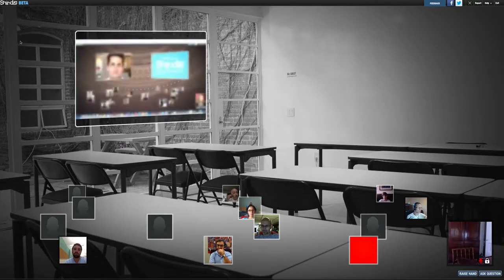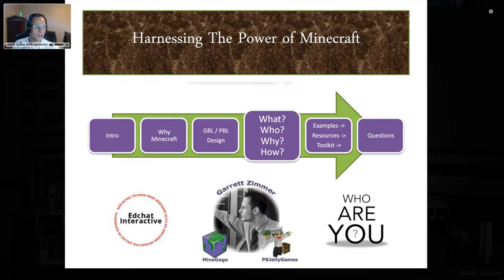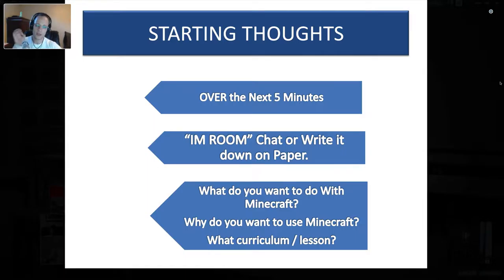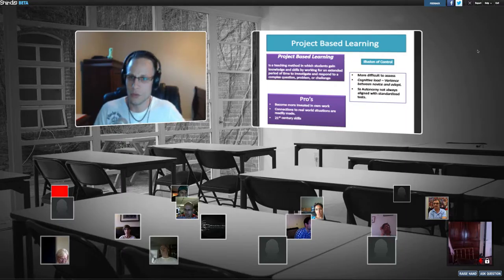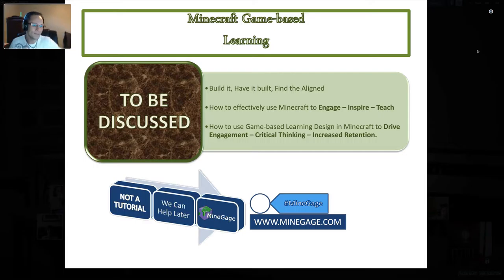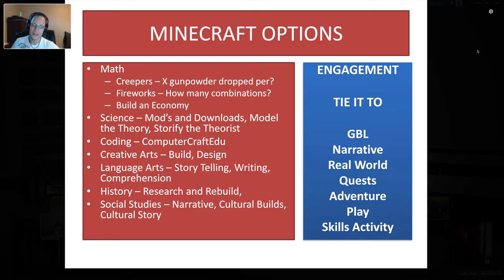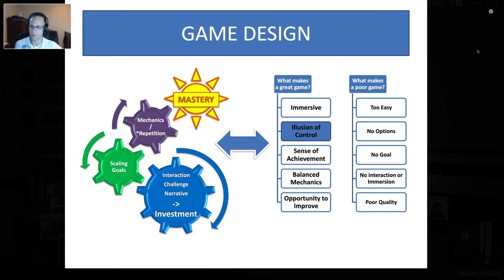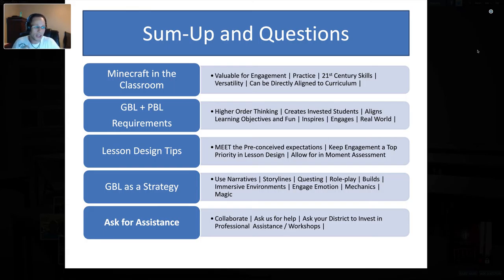Edchat Interactive Garrett Zimmer on Minecraft in Schools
Garrett Zimmer discusses how Minecraft (and games in general) are used in classes today to motivate, teach, and assess students. This is the first in a series on the use of Minecraft, check out to see other sessions